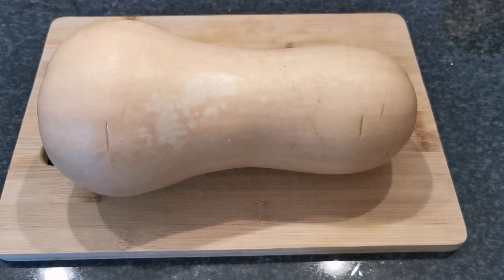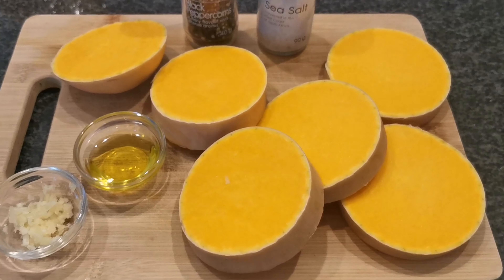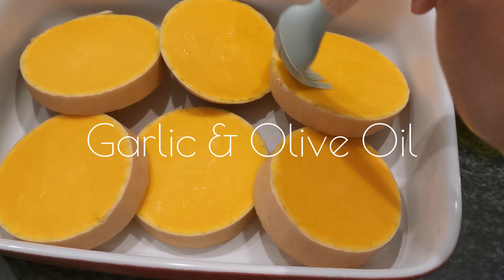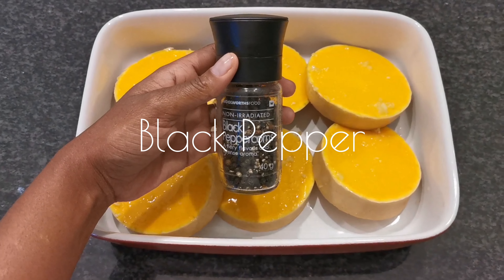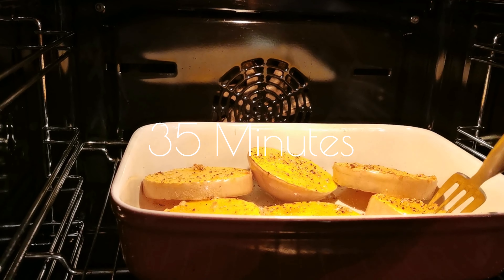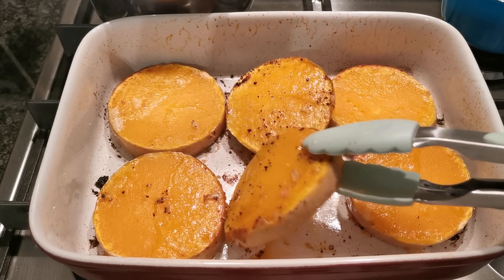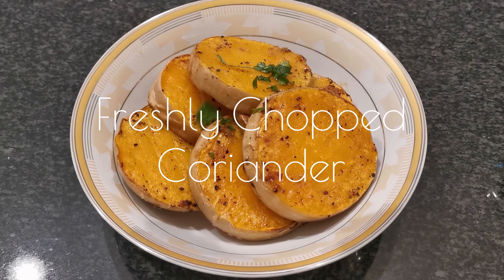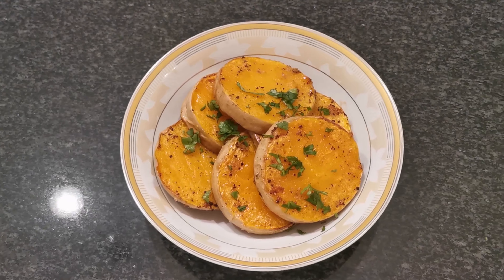ROASTED BUTTERNUT DISKS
Hey loves!

In this video, I make ROASTED BUTTERNUT DISKS! 🤤

(Please watch in 720p quality.) 😉

INGREDIENTS:

Butternut
Olive oil
Garlic
Black pepper
Sea salt

Personal: @mahumaramokoka
Business: @mahumaeats

Please note that all opinions are my own. All the products are bought by me, except when I specifically say otherwise.